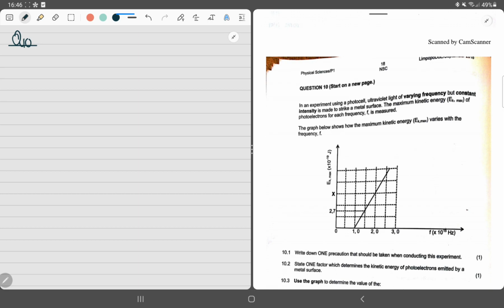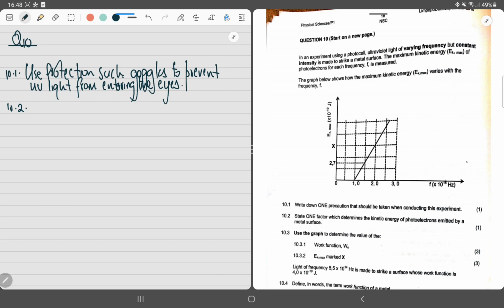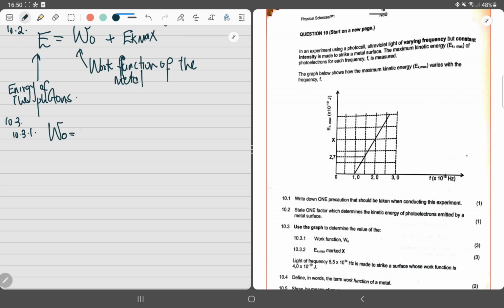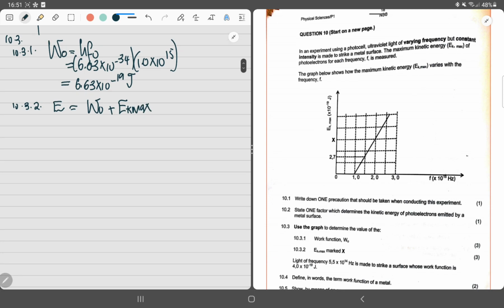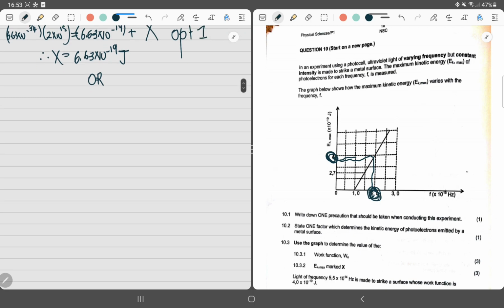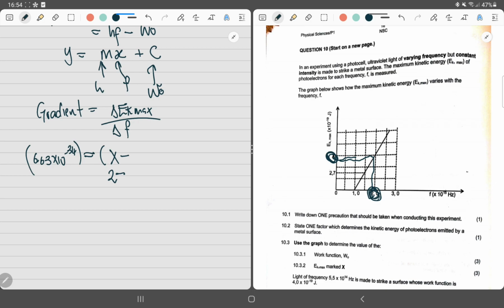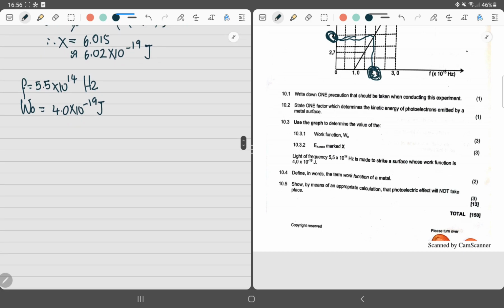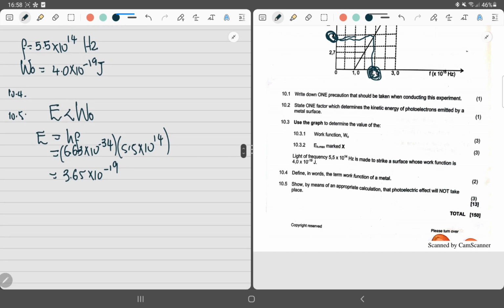LIMPOPO 2018 G12 Q10 PHYSICS P1